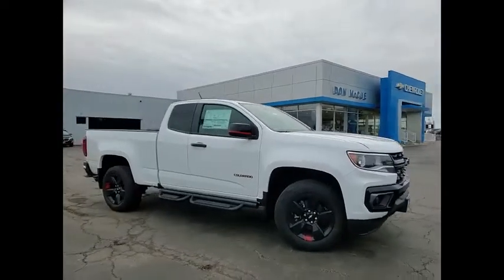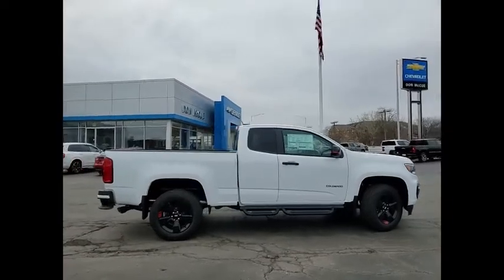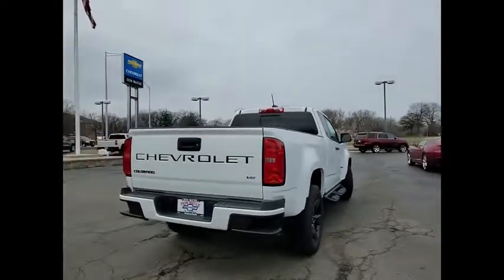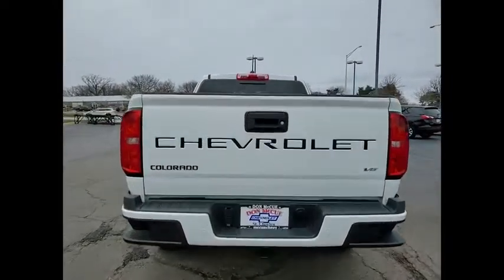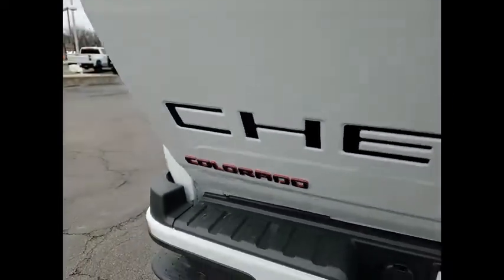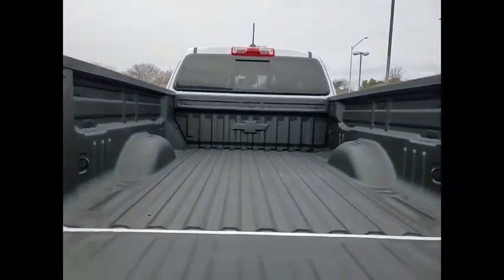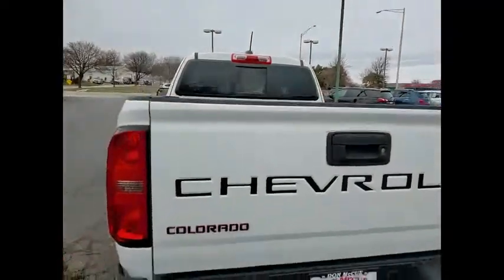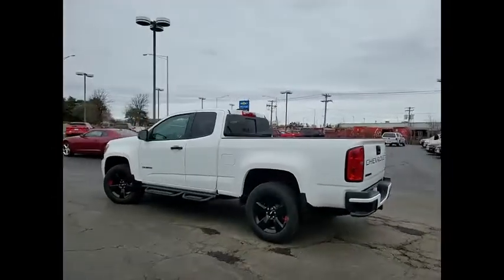2022 Chevrolet Colorado New 220062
2022 Chevrolet Colorado LT

2022 Chevrolet Colorado LTbrRecent Arrival!